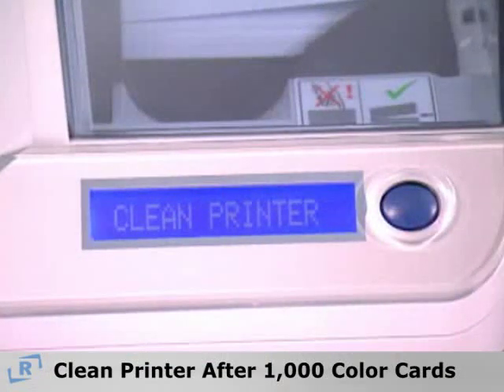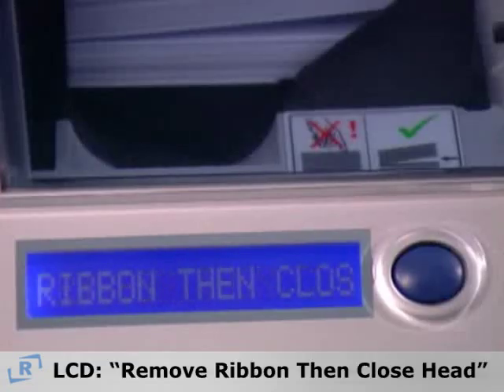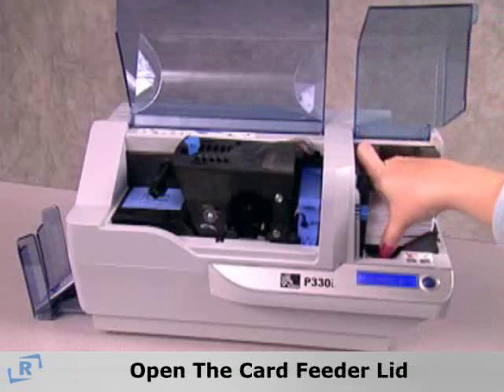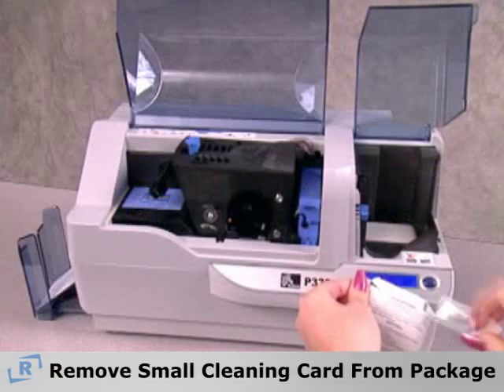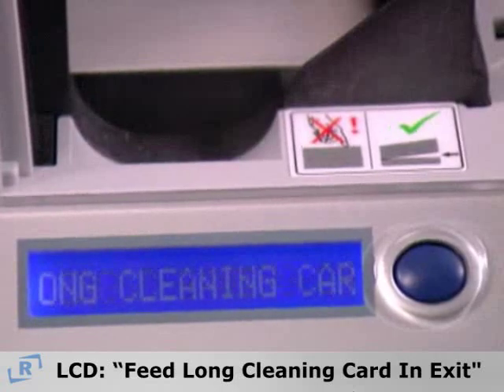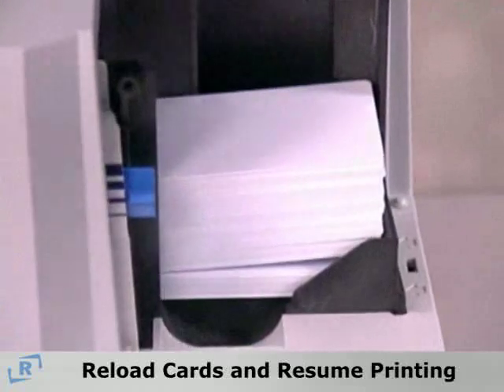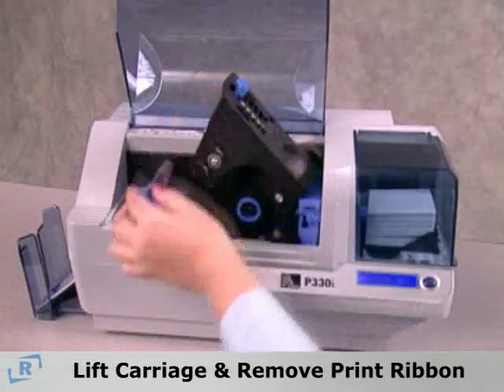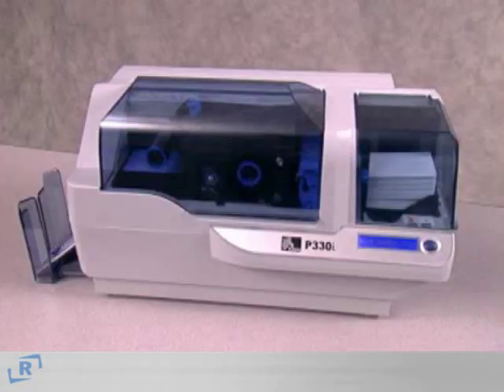How to Clean the Zebra P330i Plastic Card Printer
Instructions for cleaning the p330i from Zebra.